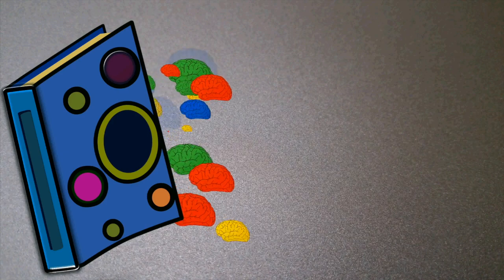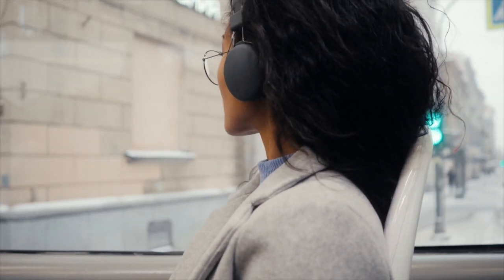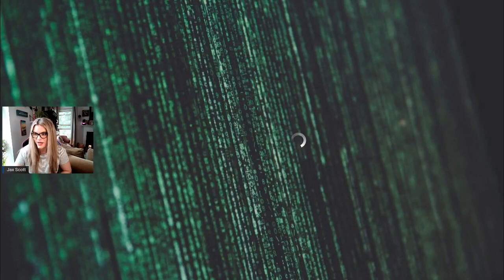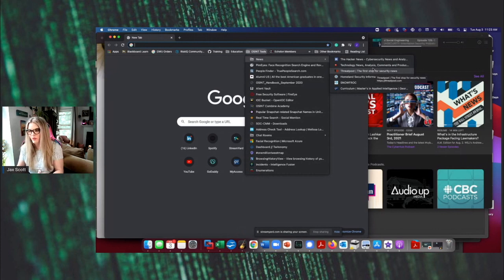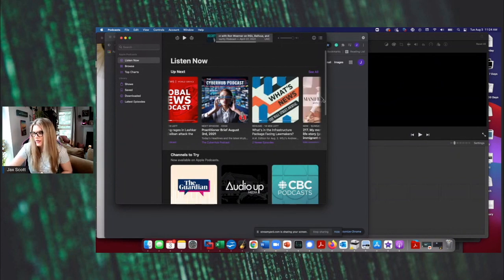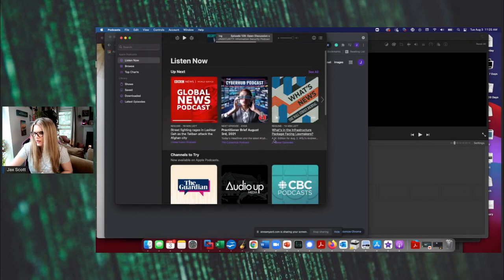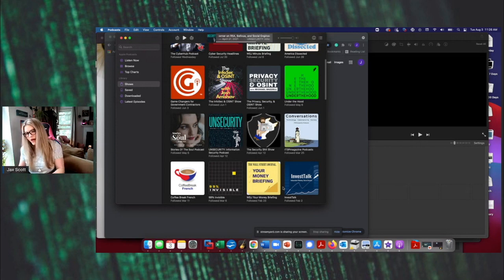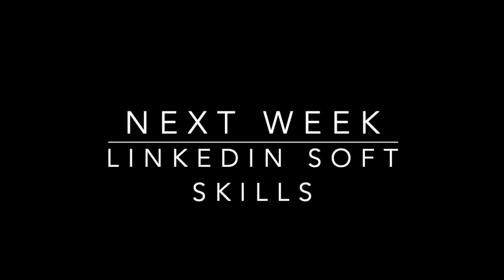Micro Education for Cybersecurity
Tips on how to stay ahead of the learning curve in cybersecurity through micro education.
Link to our cybersecurity book

Here is a list of blogs and news sites with editors and staff writers we recommend:

• Krebs on Security: In-depth security news and investigations – https://

• ZDNet: Great all-round cybersecurity news impacting us globally –https://

• The Hacker News: Latest hacking news, cyber-attacks, and general cybersecurity

org/blog/

• Talos: Another very robust site that provides articles and podcasts to fit your

• ThreatWire, also known as Hak5: Great for cybersecurity news in video formatting

Here are a few really good cybersecurity podcasts:

• The CyberWire Daily: Really quick 20-minute segments talking about the most
recent cyber-attacks and global news

• WSJ Tech News Briefing: Less technical and more high-level news about
technology impacts and growth
• Hacking Humans: Weekly episodes that take a deeper look at social engineering
scams, phishing campaigns, and exploits that are making headlines.

• Darknet Diaries: This is a podcast that is longer than most (60 minutes) and does
a great job of telling a story of real-world hacks, hacktivism, and cybercrime.
DanielMiessler, Unsupervised Learning: Great podcast for top news reports while
digging deeper into understanding the attacks.

• Smashing Security: Weekly podcast that runs about 50 minutes and provides
relevant cybersecurity news in a humorous manner.

• The Social-Engineer Podcast: This podcast is monthly and connects cybersecurity
with human psychology.

• Hackerz and Haecksen: This is an inclusive cybersecurity podcast designed to
educate and break the stereotypes of cybersecurity professionals.